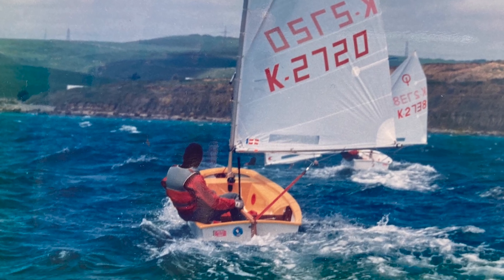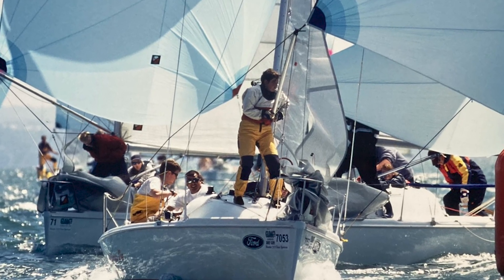Moving Parts | Mark Hobbs Structural Engineering Lead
Moving Parts | 👉 Meet Mark Hobbs, Structural Engineering Lead at INEOS Britannia, carrying the responsibility for all the structural engineering across the yacht.